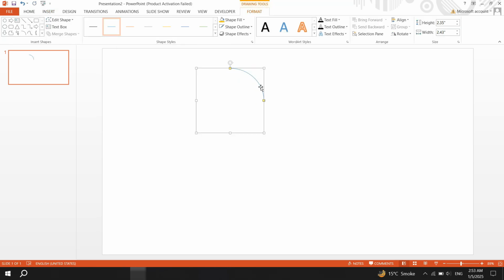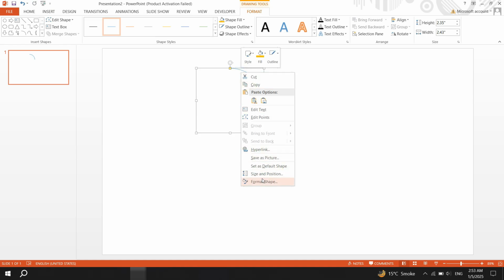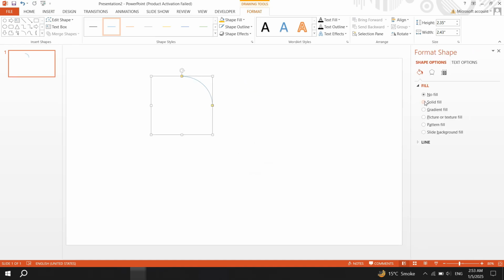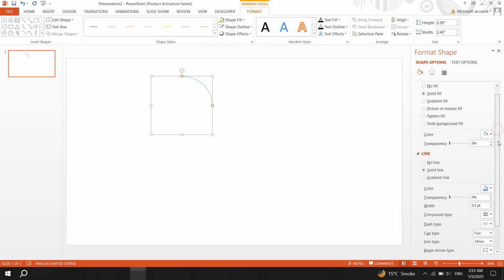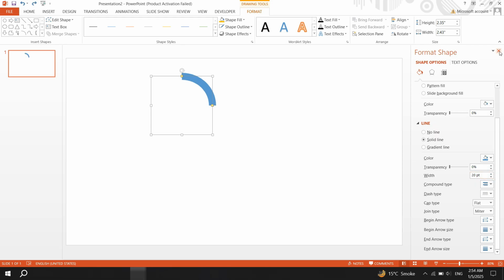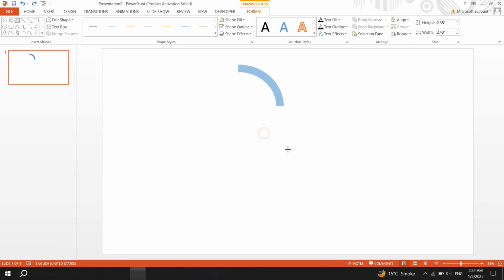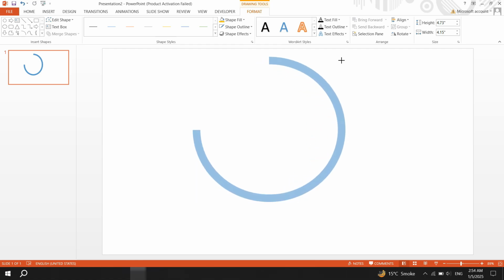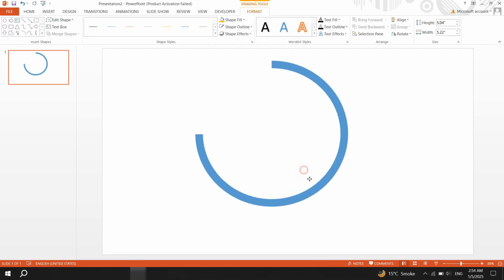How to Make a Half Circle in PowerPoint (Step-by-Step Tutorial 2025)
🎨 Want to create a half-circle in PowerPoint effortlessly? In this quick tutorial, I’ll show you step by step how to use PowerPoint’s shape tools to draw and customize a semi-circle for presentations, diagrams, and designs.

Using half-circle shapes can improve your slides’ visuals, making them look cleaner and more professional. Whether you’re working on business presentations, school projects, or graphic design, this method is quick and easy!

🔍 What You’ll Learn in This Video:
✔️ How to insert and adjust an arc shape
✔️ How to modify the arc into a perfect half-circle
✔️ How to customize the size, fill color, and design

💡 Why Use Half-Circle Shapes in PowerPoint?
✔️ Create dynamic diagrams and modern slide designs
✔️ Improve visual flow and audience engagement
✔️ Save time with simple shape modifications

📌 Question for you: What PowerPoint shapes do you use the most in your slides?